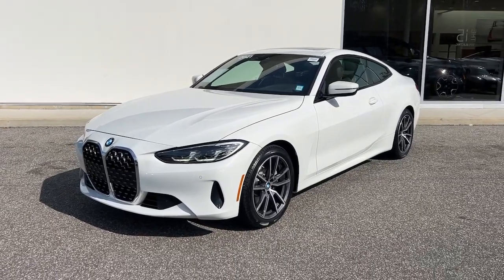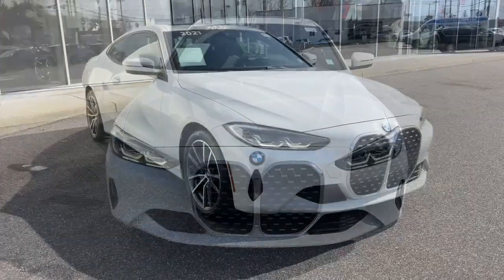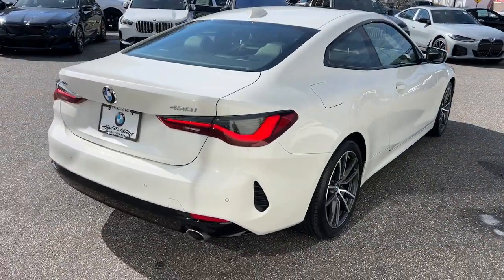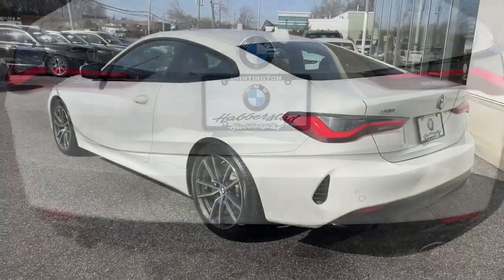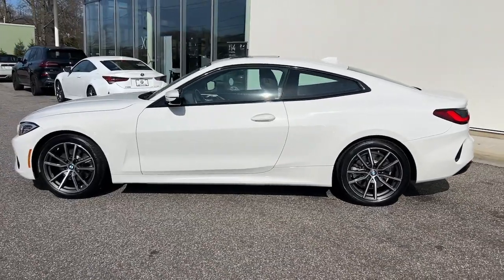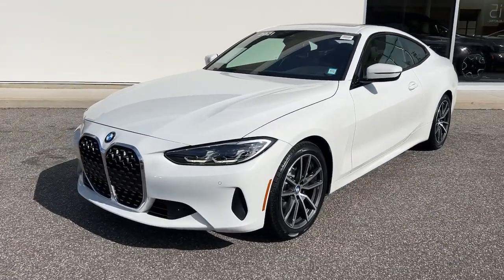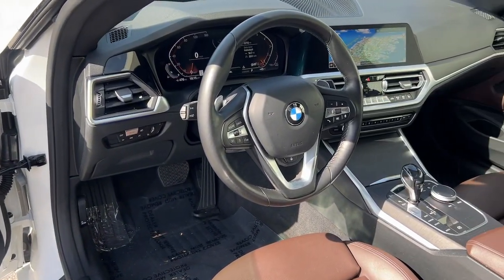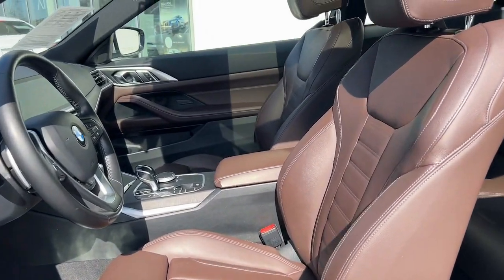2021 BMW 4_Series Walk-Around Huntington, Suffolk County, Nassau County, Long Island, NY BB2748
Alpine White Used 2021 BMW 4_Series 430i xDrive Walk-Around

Habberstad BMW
945 East Jericho Turnpike

This BMW 4 Series has a dependable Intercooled Turbo Premium Unleaded I-4 2.0 L/122 engine powering this Automatic transmission. HEATED STEERING WHEEL WHEELS: 18 X 7.5 V-SPOKE BI-COLOR ORBIT GREY -inc: Style 780 (STD) REMOTE ENGINE START.* Drive Your BMW 4 Series 430i xDrive in Luxury with These Packages*OPEN PORE FINE WOOD OAK GRAIN TRIM MOCHA W/CONTRAST STITCH VERNASCA LEATHER UPHOLSTERY -inc: Adjustable Seat Width LUMBAR SUPPORT LIVE COCKPIT PRO W/NAVI HEATED FRONT SEATS HEAD-UP DISPLAY AMBIENT LIGHTING ALPINE WHITE Wheels: 18 x 7.5 V-Spoke Bi-Color Orbit Grey -inc: Style 780 Valet Function Trunk Rear Cargo Access Trip Computer Transmission: 8-Speed Sport Automatic Transmission w/Driver Selectable Mode and STEPTRONIC Sequential Shift Control w/Steering Wheel Controls.